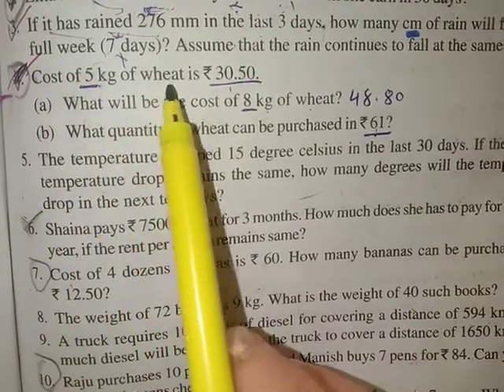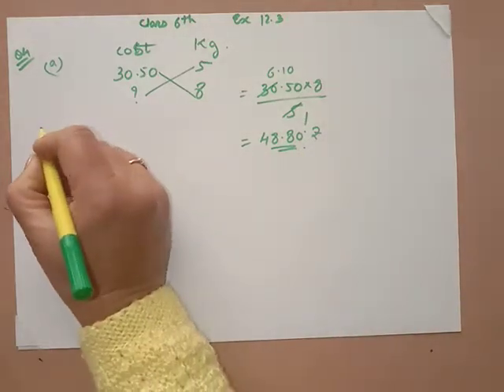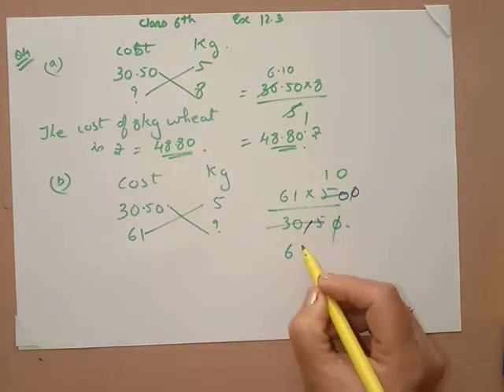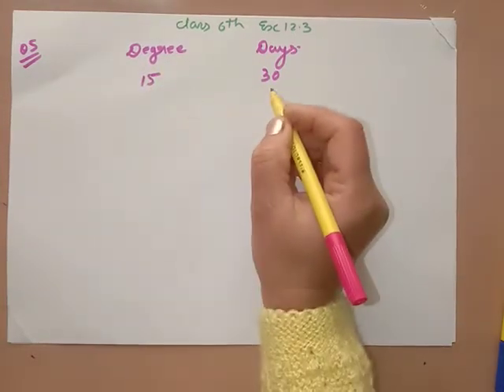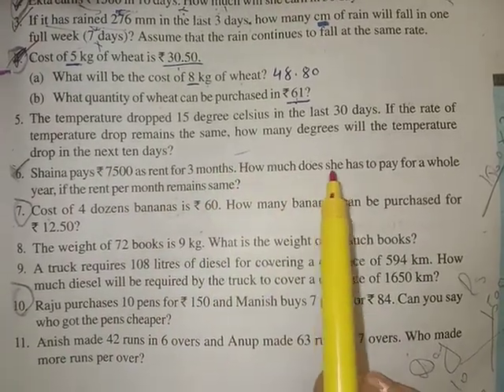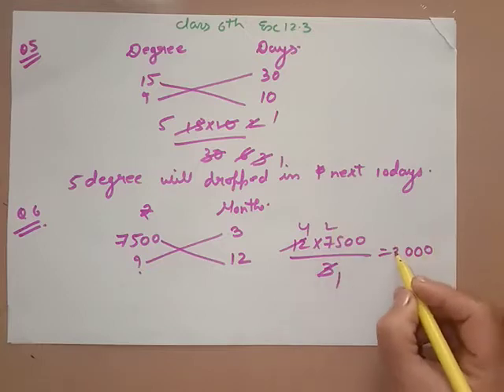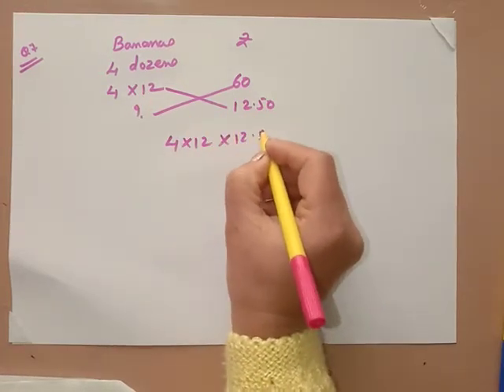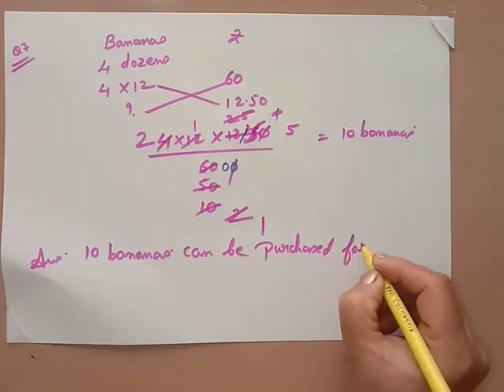class 6th exercise 12.3 question no 4, 5, 6 and 7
educational video